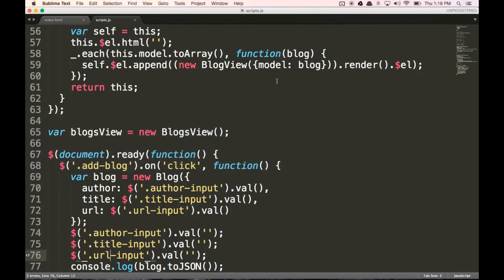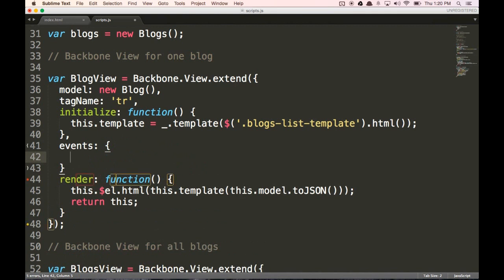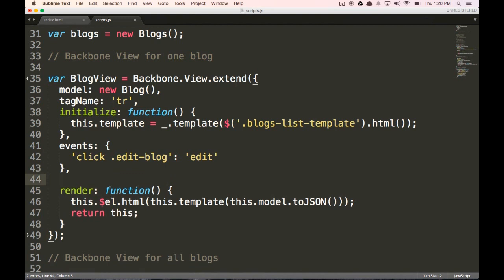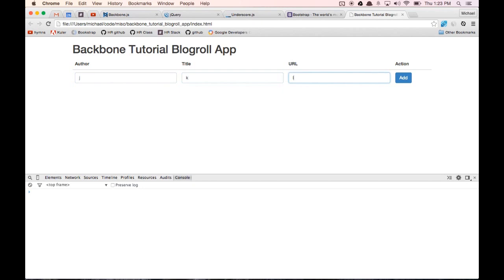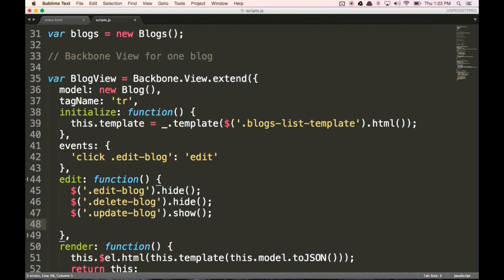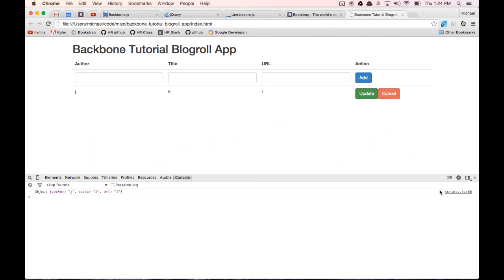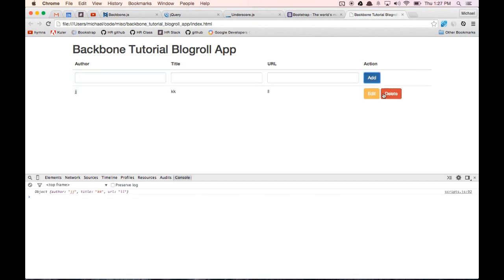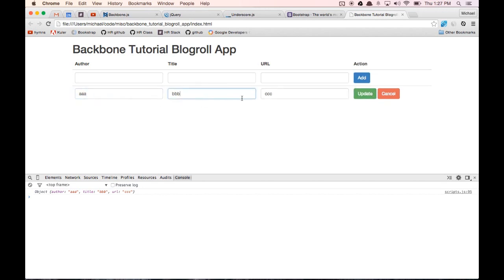Learn Backbone.js Tutorial by Building an App! (3/6) - Setting/Updating and Destroying/Deleting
Learn how to use BackboneJS to build a blogroll app. In this video, we go over how to set and destroy models in a collection.